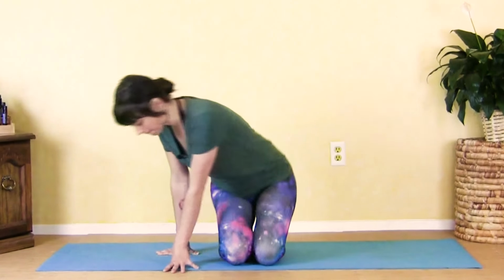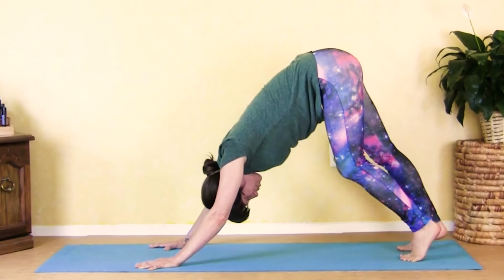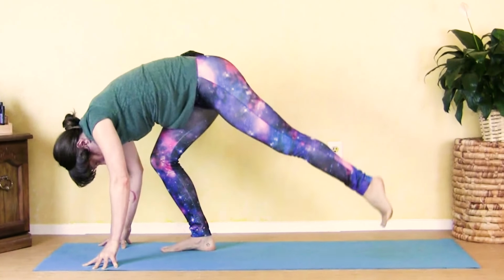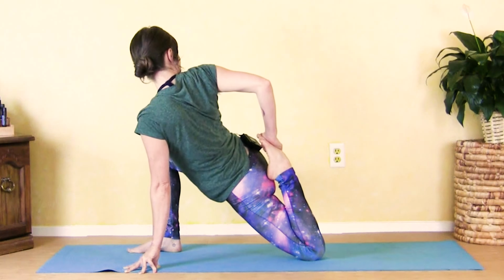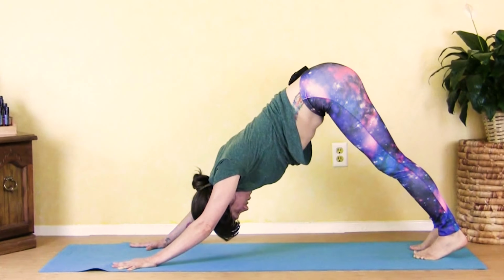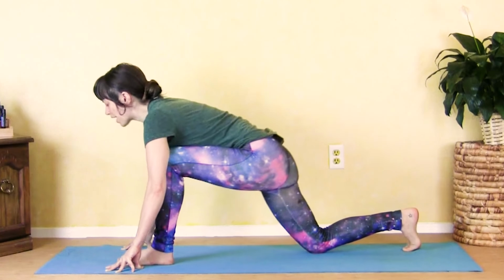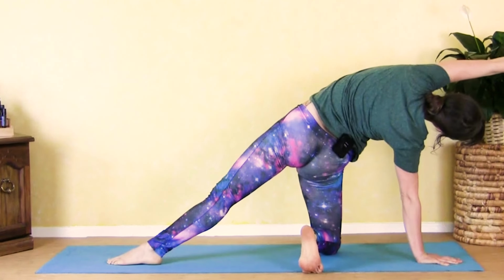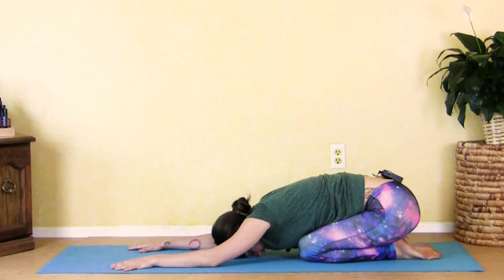Yoga for Flexibility of Hips and Hamstrings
Reduce chronic pain and increase mobility in this flexibility flow. Did you know tight hips and hamstrings can play a major role in chronic low back pain?  Stretch out those tight muscles in this flexibility flow, improve your range of motion and kiss that chronic pain goodbye!